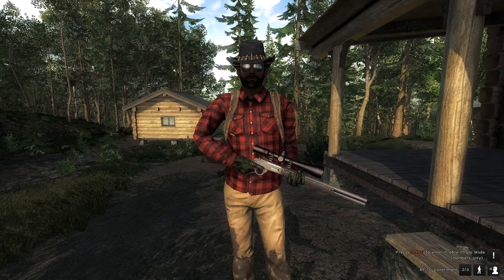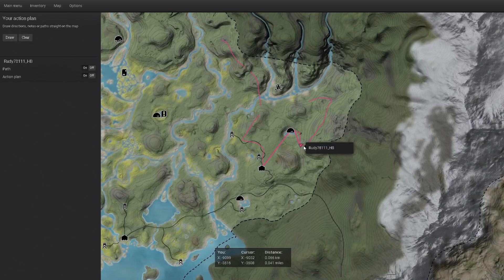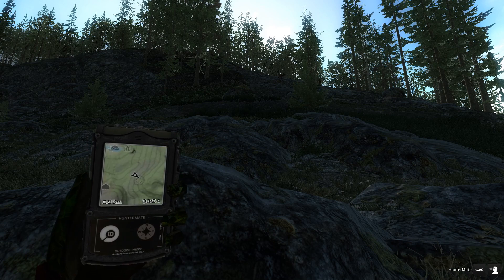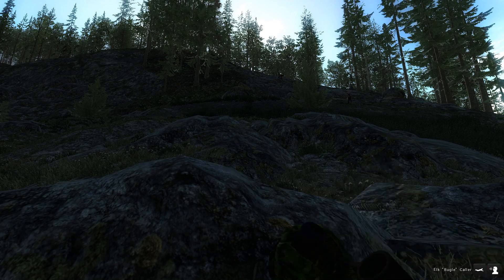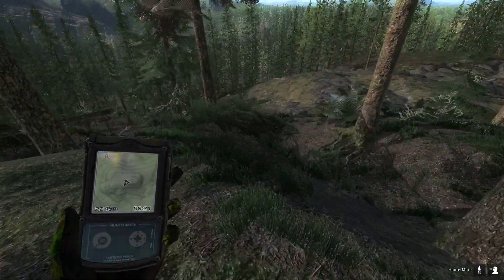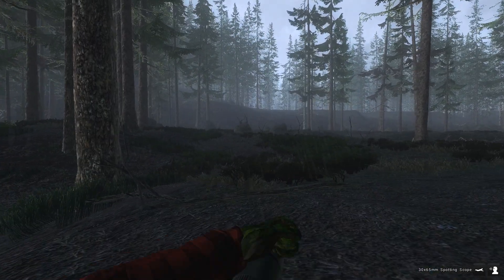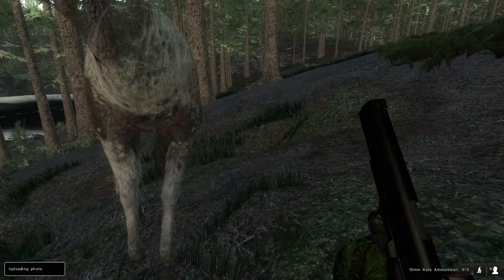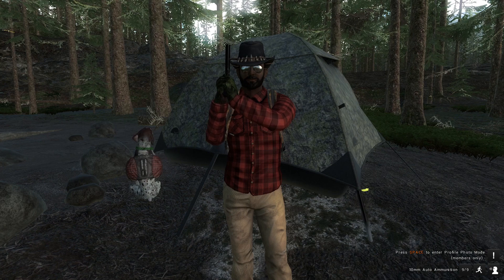Runnin' For Roosevelts! | theHunter Classic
Today we head to Redfeather to walk an old route I haven't used for Roosevelt elk in quite some time. Got a little bit of PTSD from grinding but still had fun and got some nice kills to boot.